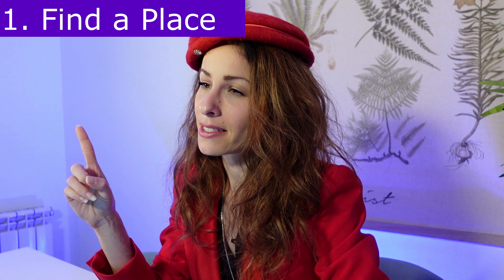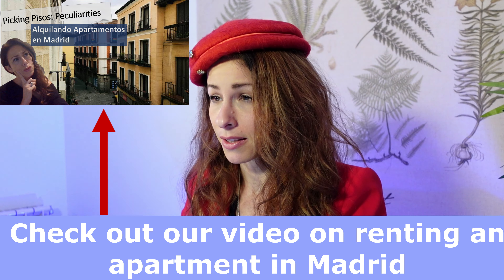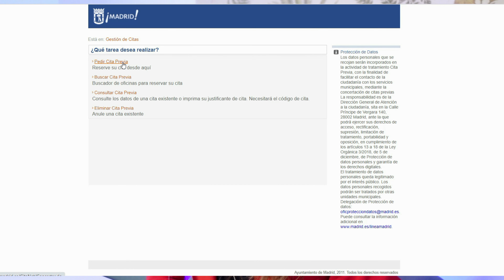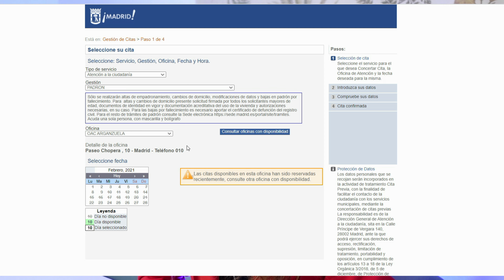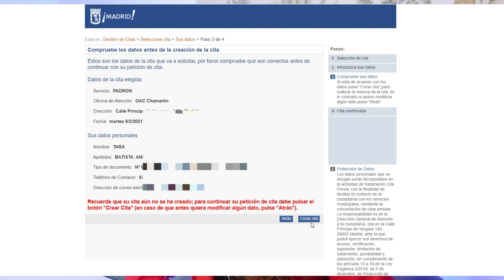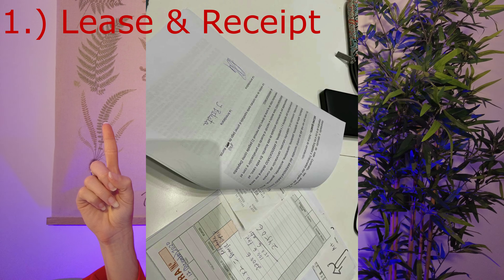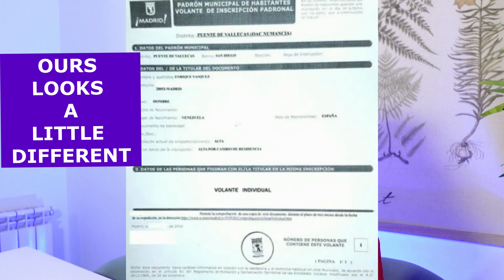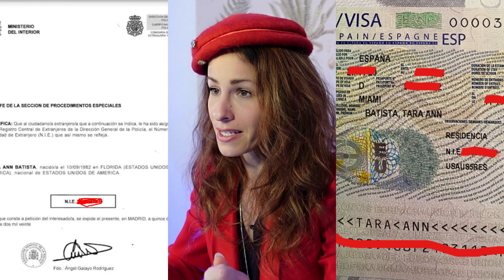How to Padrón in Madrid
This video explains what immigrants need to do after they arrive in Spain. It specifically focuses on the padrón step (or registering your lease with the local authorities) and is Madrid centric. Although this video uses the Non-Lucrative visa as an example and is intended for immigrants, everyone who lives in Spain for more than 6 months needs to padron and can therefore benefit from viewing this video.

Specifically:

-I explain the steps needed to be completed to receive the Tarjeta de Identidad de Extranjero (T.I.E.) ,
explain what documents are needed and show examples of these documents,
- provide a screen capture tutorial of how to set-up a padron appointment in Madrid    AND
- explain our experiences padroning.

I end the video with tips for how to have a smoother process.

Timestamps:
0:00 Intro
1:18 Overview
1:32 Steps
2:16 Step 1: Find a place
2:44 Lease Details
3:13 Timeline
3:30 Padron appointment tutorial
6:07 Documents
7:22 Our experience

Here is the website where you can make an appointment (or cita) for Madrid

Key points to consider when signing a rental contract in Spain